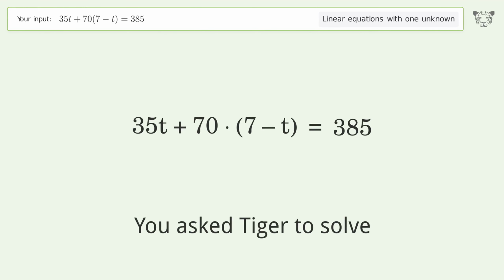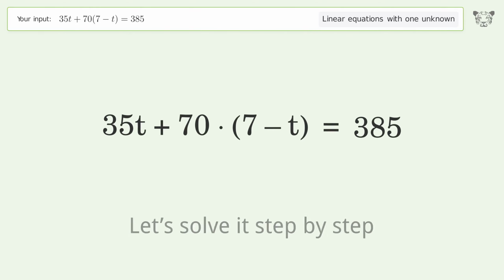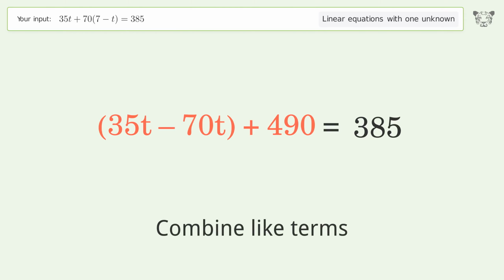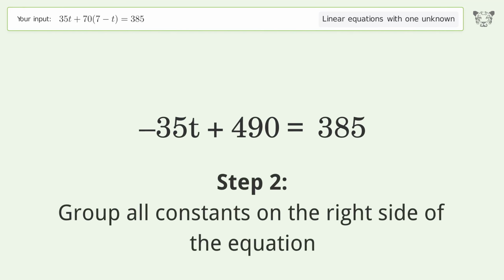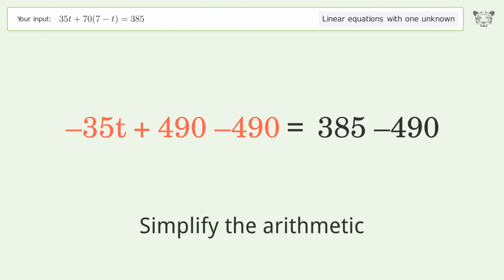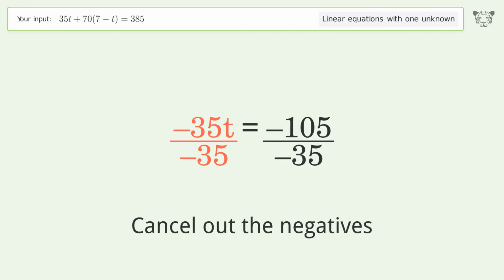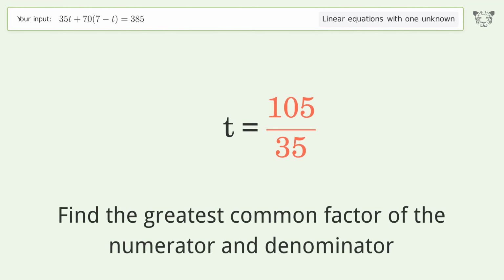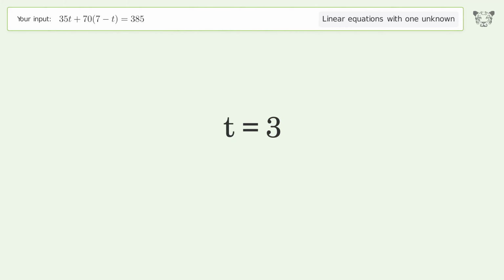Solve 35t+70(7-t)=385: Linear Equation Video Solution | Tiger Algebra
Struggling with 35t+70(7-t)=385? Watch our step-by-step video on Tiger Algebra to master this linear equation effortlessly.